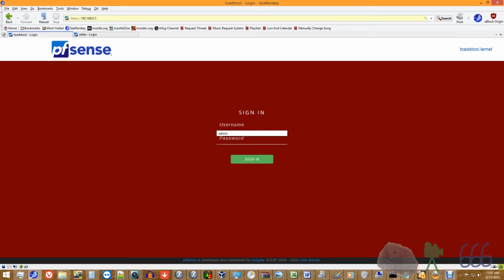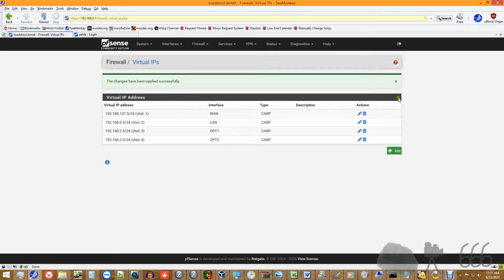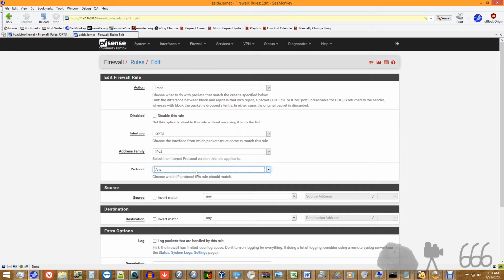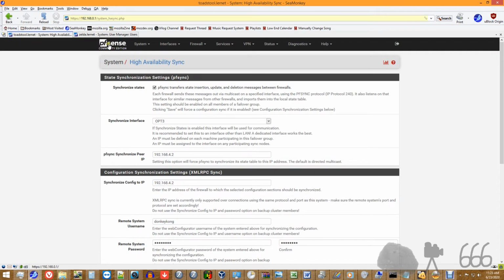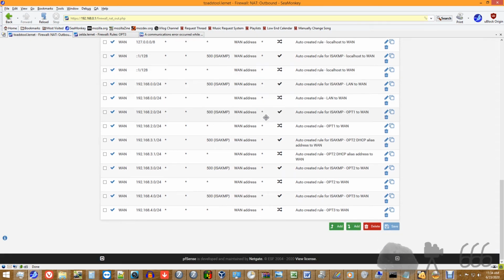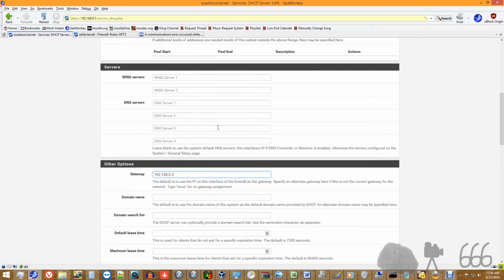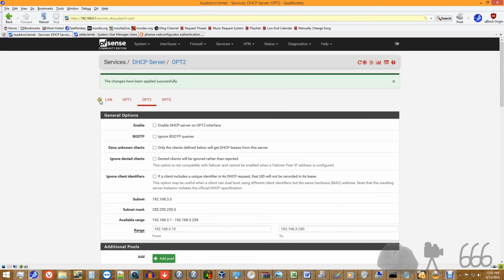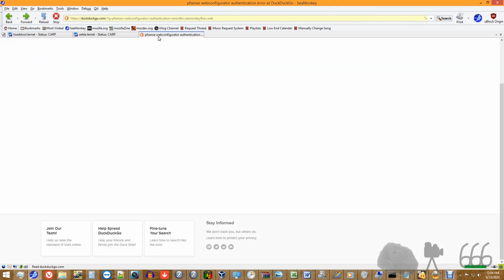PFSense CARP High Availability Setup, Part 2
Software setup, with respect to NAT, PFSync, XMLRPC, and other miscellaneous tuneups.